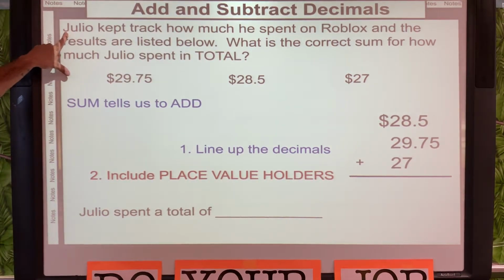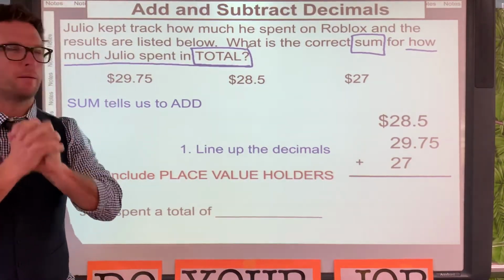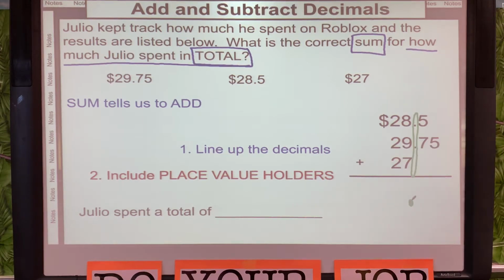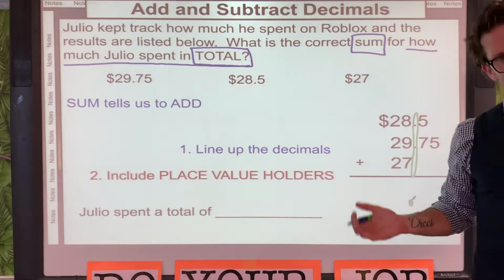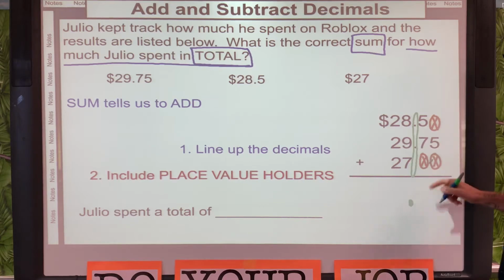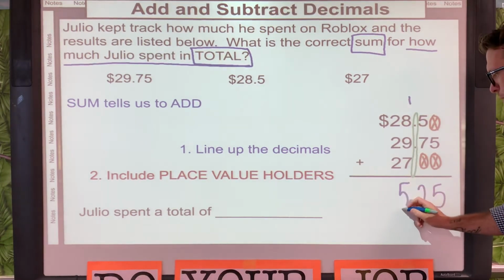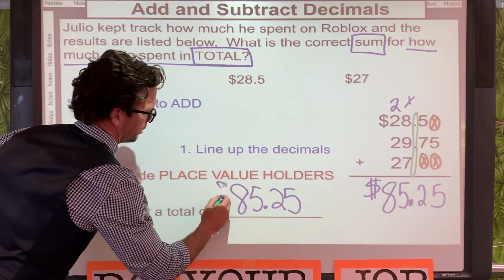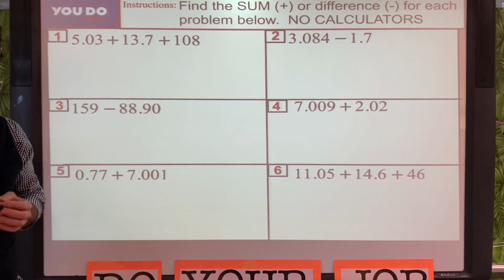Add and Subtract Decimals - with Practice